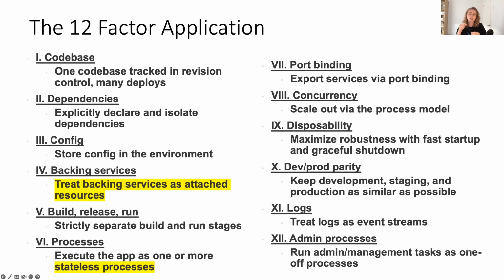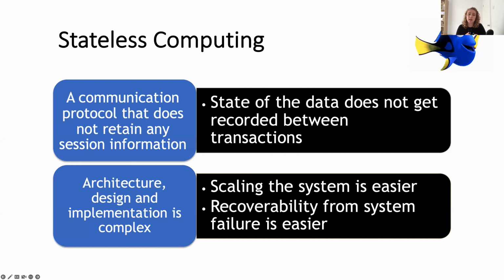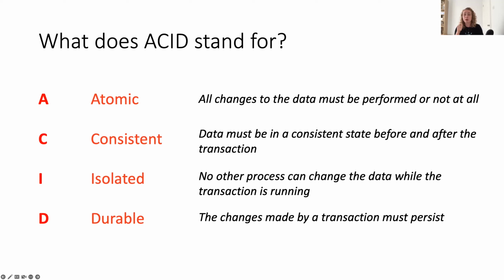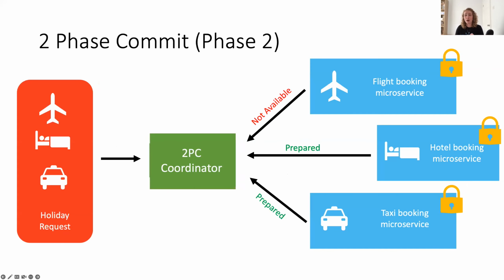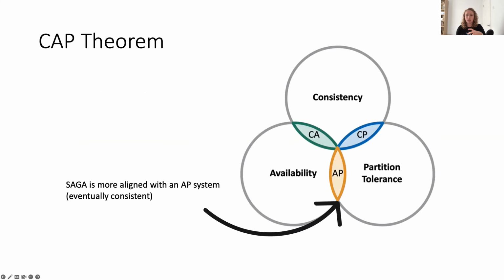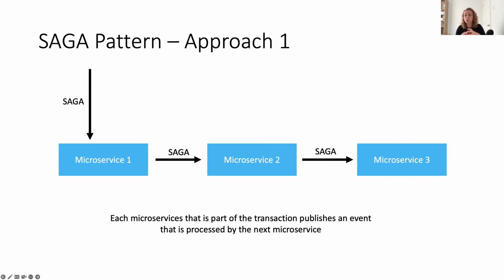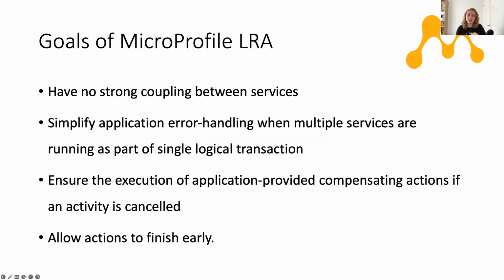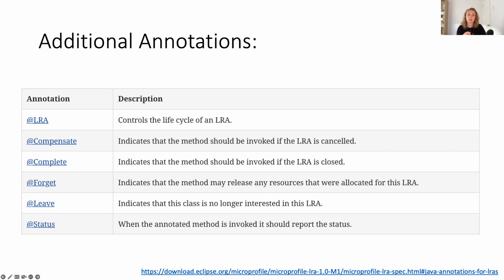Addressing the transaction challenge in a cloud-native world | Grace Jansen (EN)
With microservices come great benefits but also great challenges! One such challenge is data consistency and integrity. Traditionally, tightly coupled transactions were used to ensure strong consistency and isolation. However, this results in strong coupling between services due to data locking and decreasing concurrency, both of which are unsuitable for microservices. So, how do we provide consistency guarantees for flows that span long periods of time in cloud-native applications? We'll address this challenge by investigating the Saga pattern for distributed transactions, the MicroProfile Long Running Action (LRA) specification, and how these can be used to develop effective cloud-native Java microservices.

___ Über uns: ___